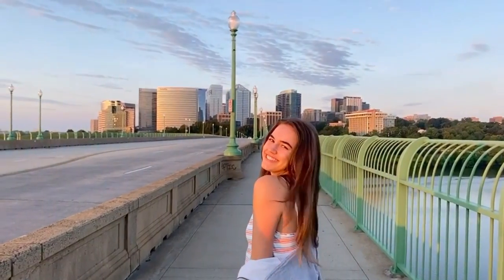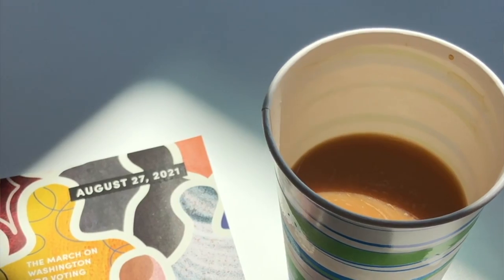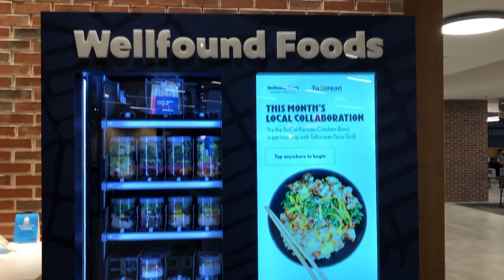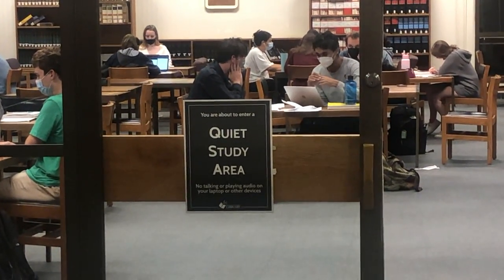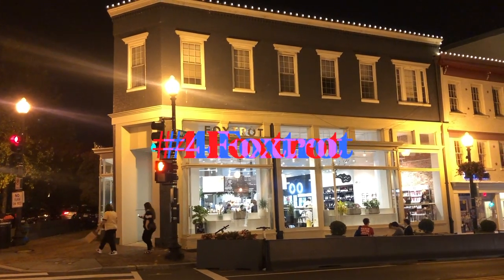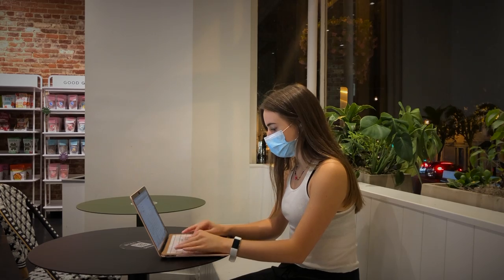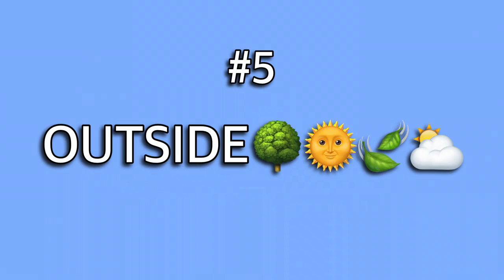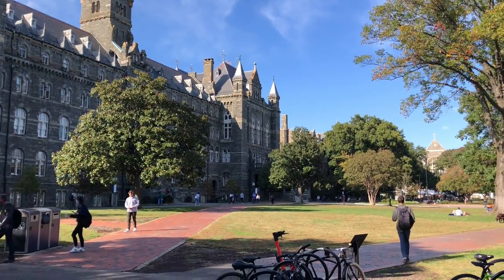where I study at Georgetown University | 5 study spots for Georgetown Students!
Looking for a new study space? Or maybe you're a prospective student envisioning yourself as a future Hoya! Emma Rose(COL ’24) walks us through her top 5 favorite places to study at or within walking distance from GU, from libraries to coffee shops, to outdoor spaces.